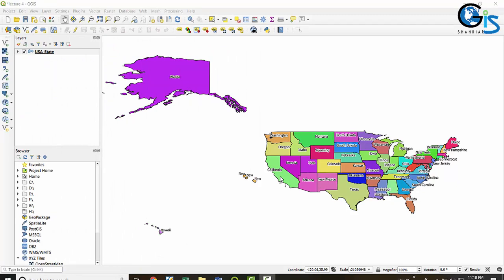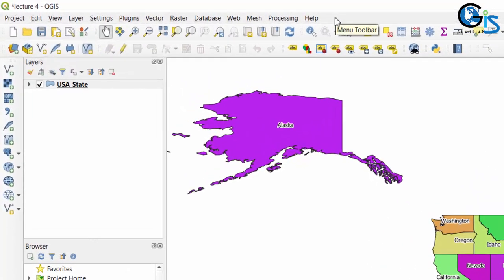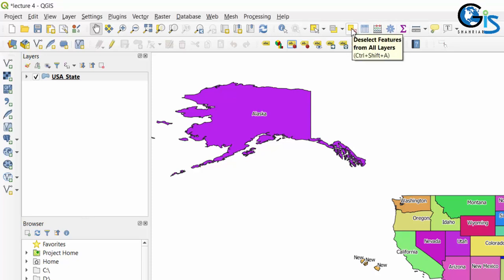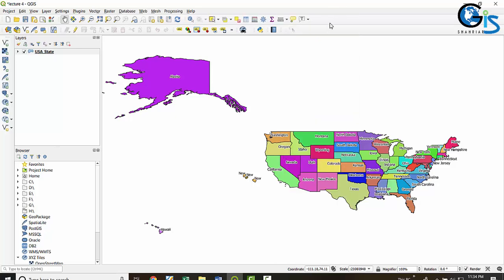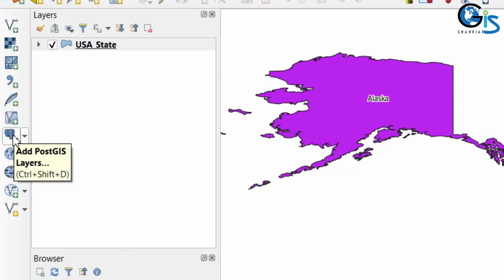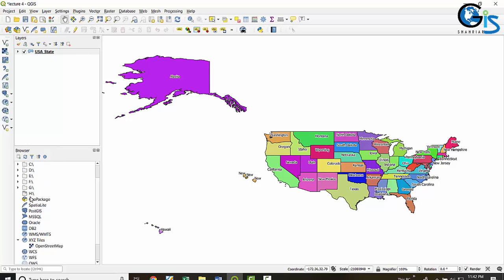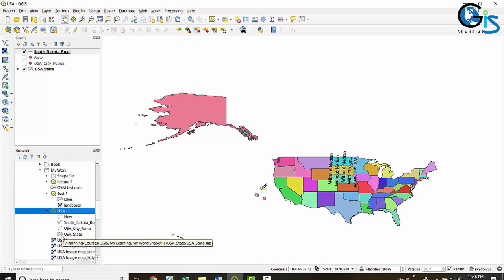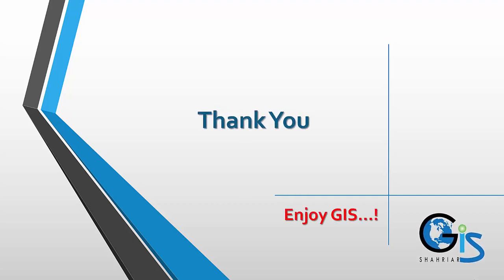QGIS User Interface Part 1 (Course: QGIS Level 1, Lecture: 7) | Quantum GIS Tutorial | Shahriar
Course: QGIS Level 1: Fundamental of QGIS For Smart GIS Work
Lecture 7: QGIS User Interface Part 1: Menu Bar, Toolbar, Side Toolbar & Panels
After Completing This Lecture You will Learn:
* What is GUI?
* QGIS Interface Components
* Toolbar Right Click Context Menu or Pop-up menu
* Menu Bar
* Toolbar
* Show or Hide Toolbar
* Side Toolbar or Manage Layers Toolbar
* Tools inside Side Toolbar
* Panels
* Layers Panel
* Show or Hide Panel
* Browser Panel
* Use of Browser Panel
* Panel Right Click Context Menu or Pop-up Menu
* Other Panels
📣 "QGIS Level 1: Fundamental of QGIS For Smart GIS Work" Online Course with:
* 50 Lectures 📚
* 13 Quiz Test 📒
* 1 Final Project 🗺️
* 27 Downloadable Resource Files
* 2 Articles
* Instructor: Shahriar Sir